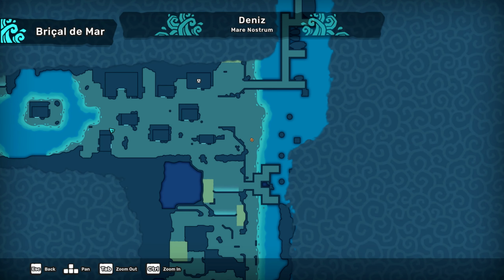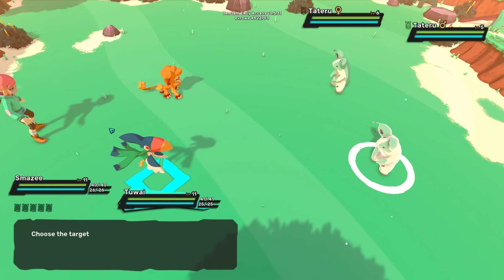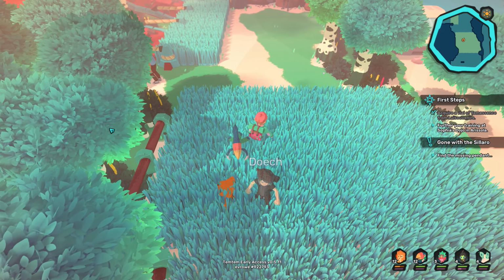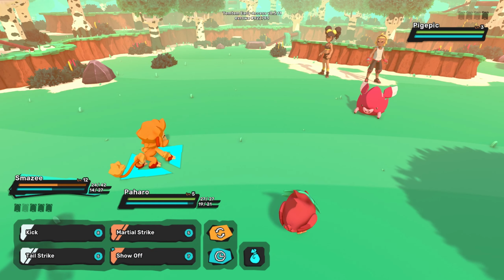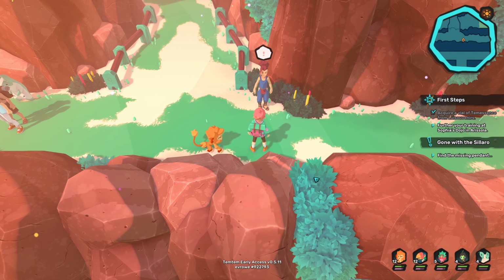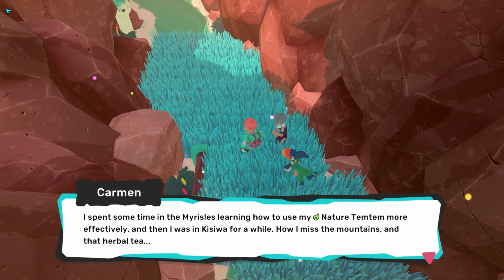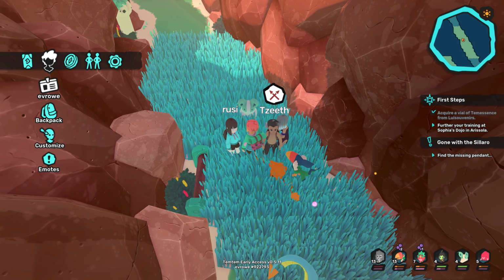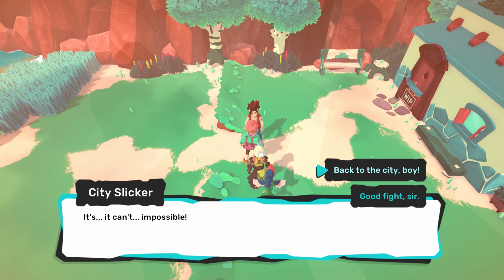Temtem Early Access Preview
Look. We said this would be a "quick" preview of Temtem, but it turns out when something is good, you can't stop playing it. Maybe that's all you need to know -- but you should definitely watch it.